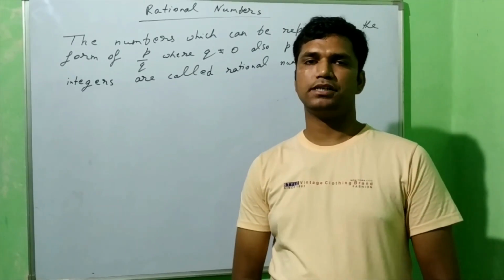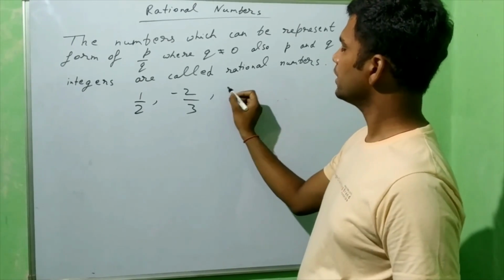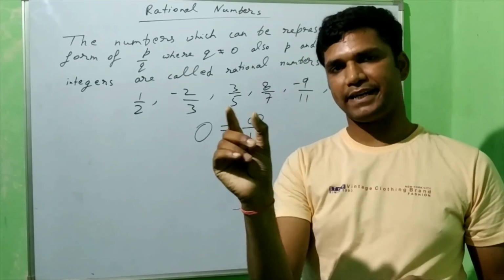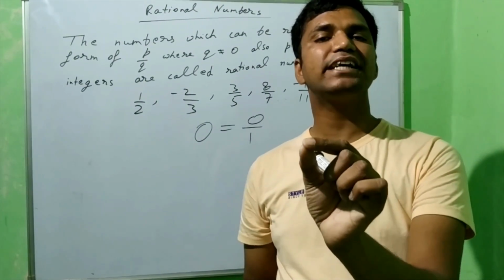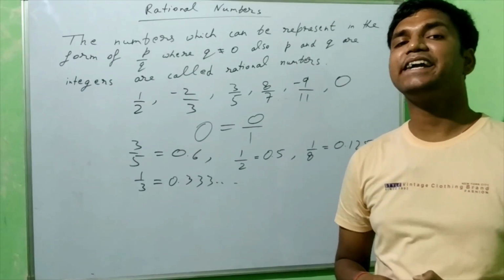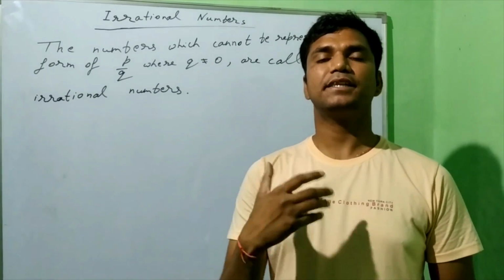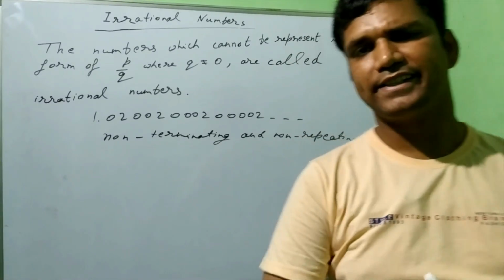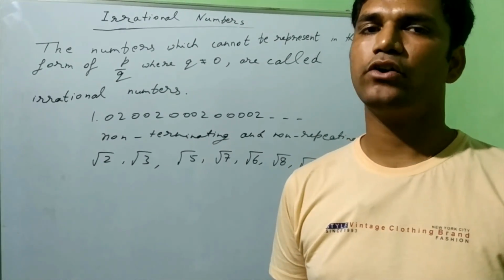demo video of rational and irrational number